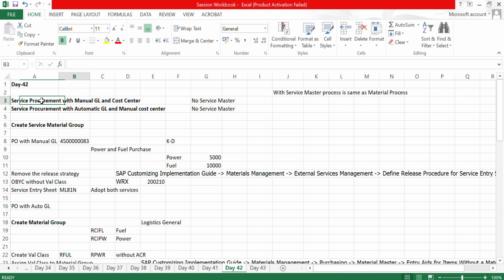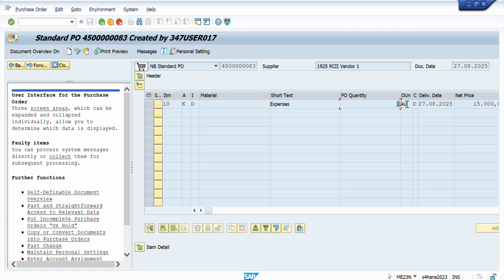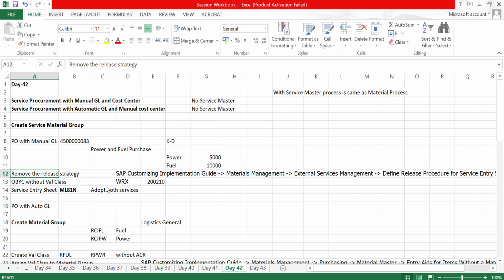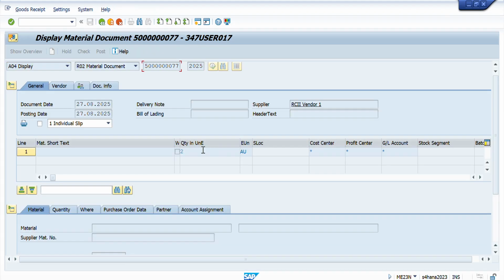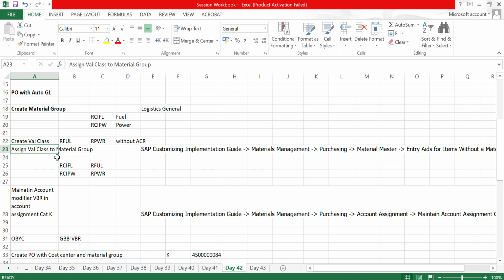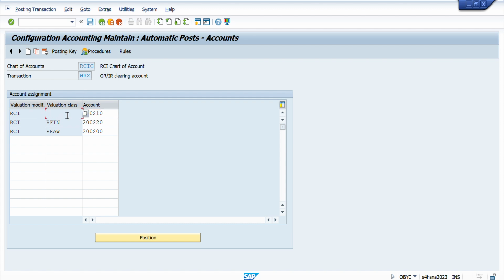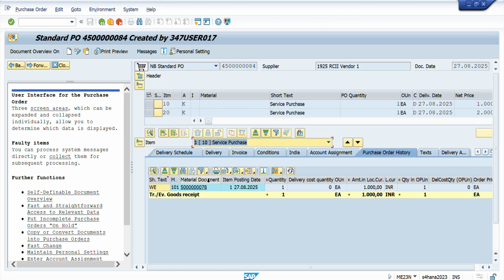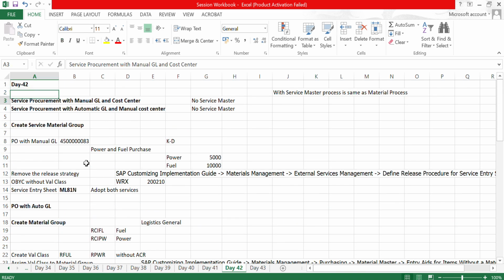SAP S4 HANA FICO Day 42 (Free)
In this video, we have covered, Procurement of services and some configuration required for the scenarios in Procure to Pay Cycle